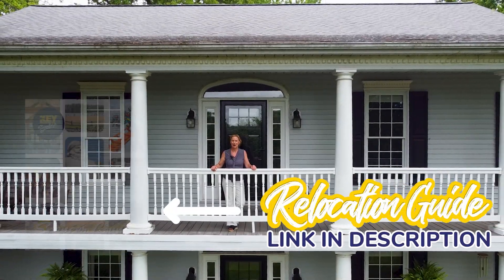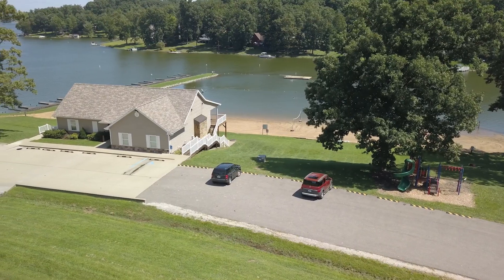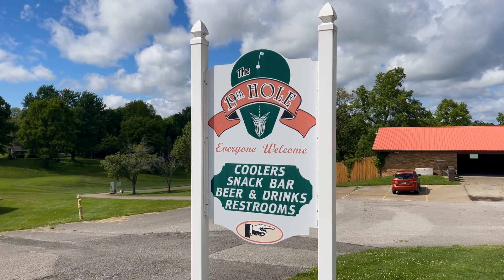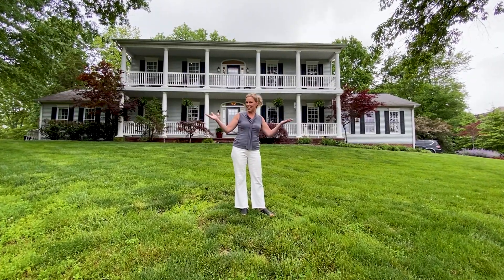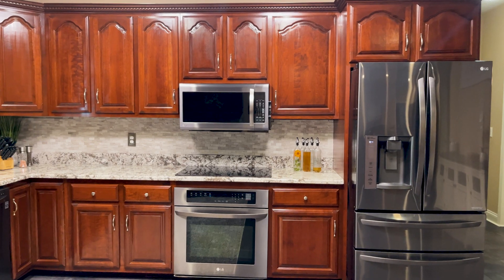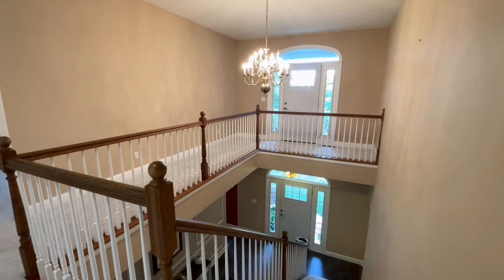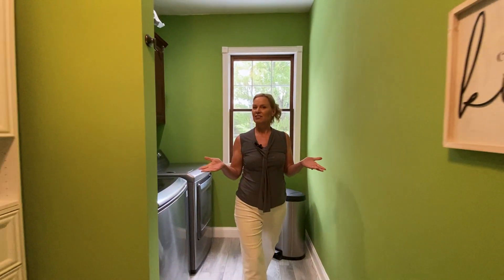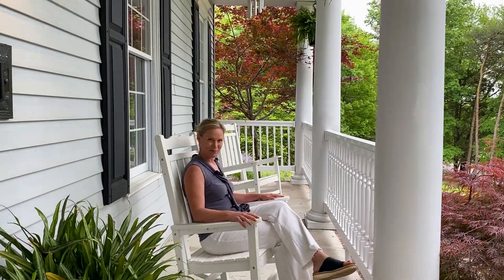Christmas Lake Living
🏠 Your Dream Home Awaits: This stunning plantation-style home boasts three bedrooms, two and a half bathrooms, and a spacious 4,416 square feet of living space. Indulge your culinary skills in the beautiful kitchen, unwind with a game of pool in the game room, and retire to the luxurious master suite, complete with his and her closets.

🎠 Fun for the Whole Family: Let the kids run wild in the playground areas while you explore the countless events at the community rec center, perfect for hosting special gatherings. And with Holiday World Splash and Safari just minutes away, the excitement never ends!

🏖️ Beach Bliss: Spend your weekends relaxing by the community beach, soaking up the sun and making memories with loved ones.

🏰 Historic Charm: History buffs will delight in the proximity to the Lincoln Boyhood National Memorial, where Abraham Lincoln spent his formative years.

⛳ Golf Lover's Paradise: Tee off at the 18-hole public golf course right in your backyard, then treat yourself to a delicious meal at the onsite restaurant and bar. Cheers to good times and great company!

🌅 Relaxation Retreat: Sip your morning coffee on the screened porch or cozy up with a good book while enjoying the ultimate rocking chair front porch ambiance.

🚤 Waterfront Wonderland: With three beautiful lakes in Christmas Lake, boating and fishing adventures await just steps from your doorstep.
Don't miss out on this incredible opportunity to call Christmas Lake Village home sweet home! 🌟

 / karahinshaw

We have so many people contacting us who are moving here to Santa Claus, Indiana and we ABSOLUTELY love it! If you are moving or relocating here to Santa Claus or Southern Indiana, allow us to make that transition easier for you!!

Reach out Day/Nights/Weekends or whenever best fits your schedule. We will never stop working for you!!

 / admin

📍 Videos about Moving To Evansville, Indiana HERE:

 • Living in Evansville Indiana in South...
📍 Videos about Moving to Newburgh, Indiana HERE:

 • Living in Newburgh Indiana in Souther...
📍 Videos about Moving to Jasper, Indiana HERE:

 • Living in Jasper, Ferdinand, Huntingb...
📍 Videos about Moving to Santa Claus, Indiana HERE:

 • Moving to CHRISTMAS LAKE VILLAGE IN S...

👉 FOR REALTORS, WANT TO LEARN ABOUT KEY ASSOCIATES? 👈
Want information on joining the Key Associates Signature Realty team serving Southern Indiana?

Join Kara Hinshaw's Mastermind Real Estate Group:

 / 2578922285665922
00:00 Introduction
00:10 Amenities
01:22 Luxury Home
03:29 Outro